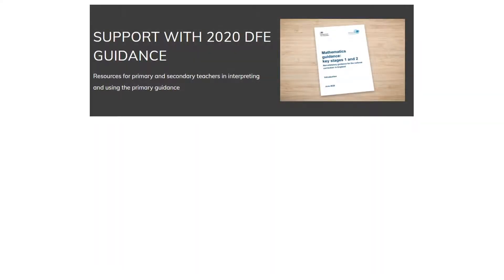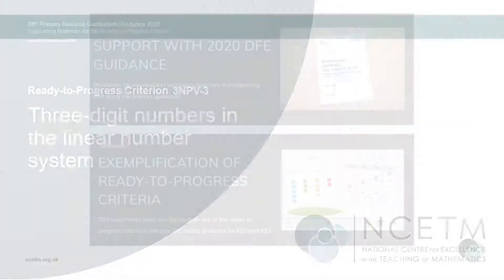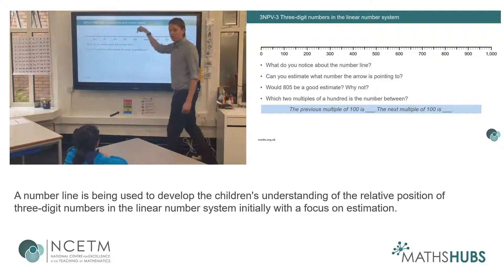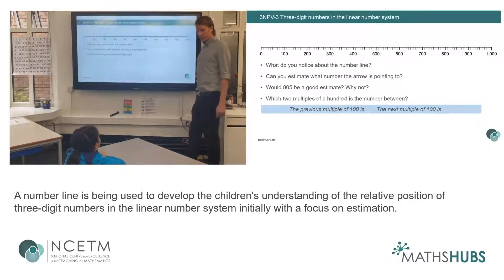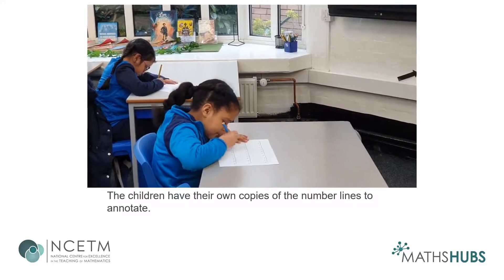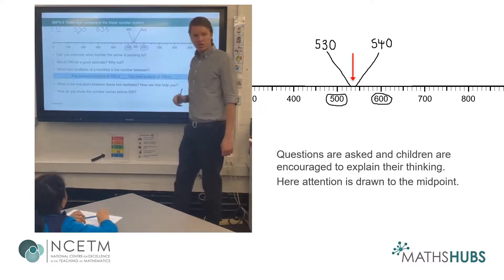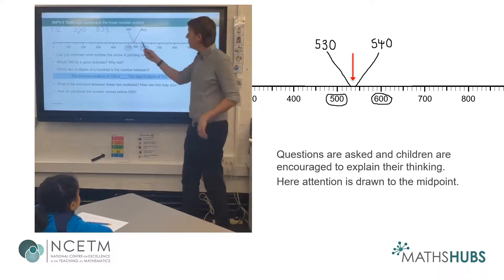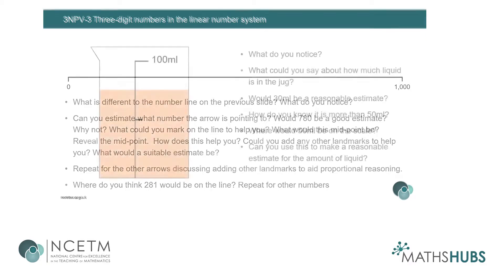Using the NCETM ready-to-progress criteria in the classroom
A primary teacher probes pupils' understanding of where three-digit numbers lie on a number line.